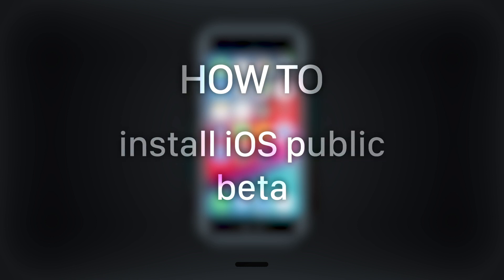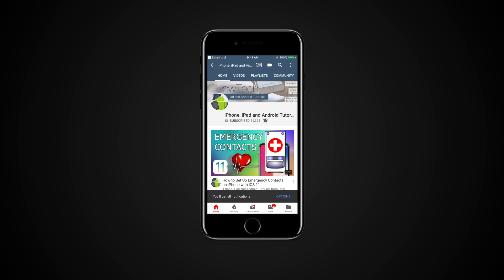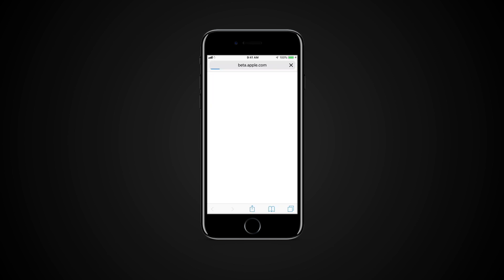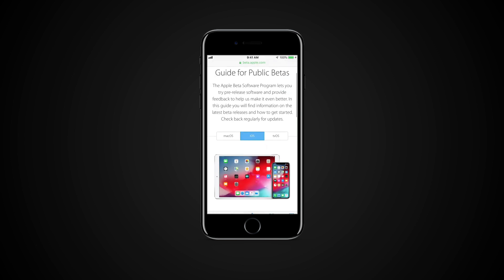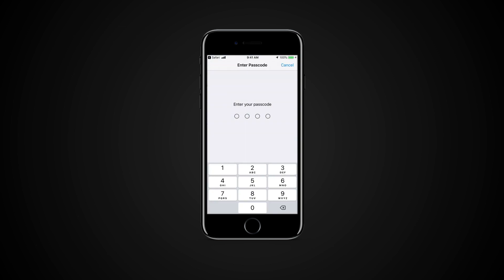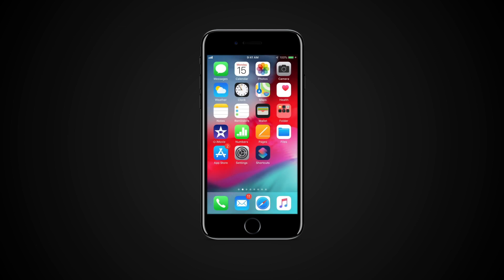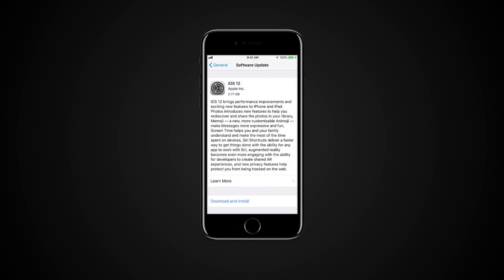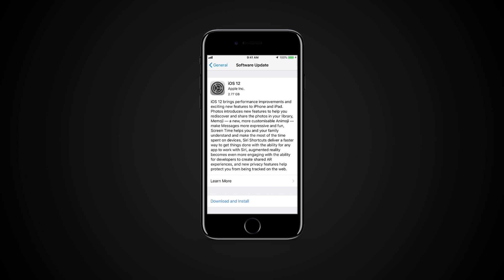How to install iOS 12 public beta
If you want to give a public beta version a test drive, you will need to enroll your device in a public beta program.

From your eligible iOS device, use Safari to visit Apple’s public beta website. Tap the Sign Up button. Sign in to the Apple Beta Program with your Apple ID.

Tap the Accept button in the bottom right-hand corner of the Agreement page.

Tap the iOS tab then hit ‘enroll your iOS device’ link and tap the Download profile button.

Tap install. Tap install a few more times. Tap Restart. Your device will now reboot, with a public beta profile installed. Now you can update your device to the latest public beta version.

To do so, go to Settings, General, Software update and check for updates. Tap Download and Install. Once the download is complete, tap install now.

The device will proceed with the installation. Note that you will need at least 50% battery or be connected to a power source to install iOS updates.